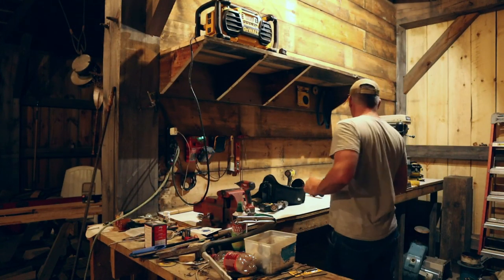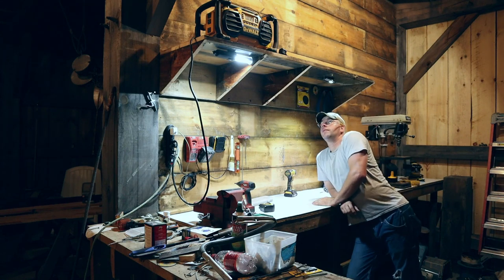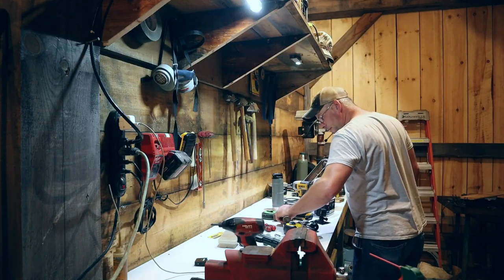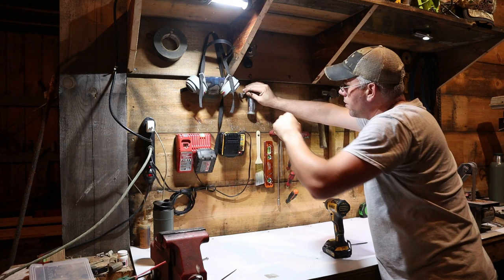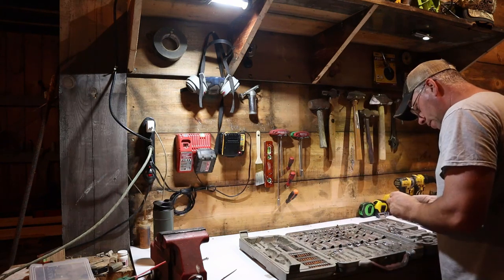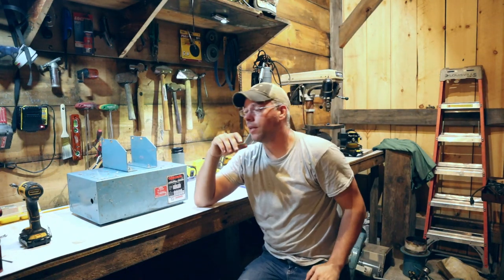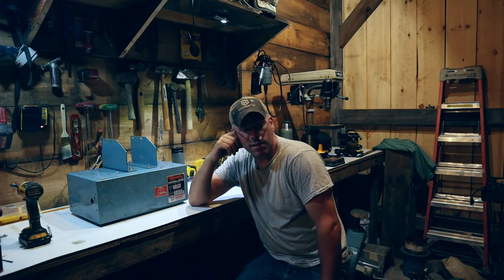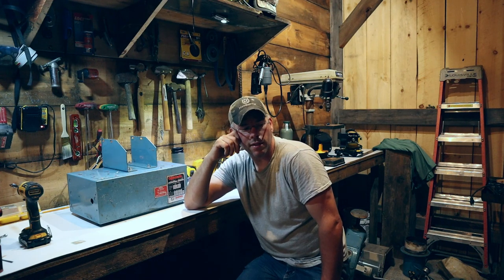Super Easy and Super Bright Workbench Lighting A Timber Framing Vlog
Super easy and super bright workbench lighting, no lie, no clickbait, this really works well.  I like to use magnetic LED work lights that are rechargeable and they work great.  This is just one more step in getting this timber framed shop up and running.  Pretty soon we will be in production mode with some tool making.  Also there is a hint of the future in the end of this one.